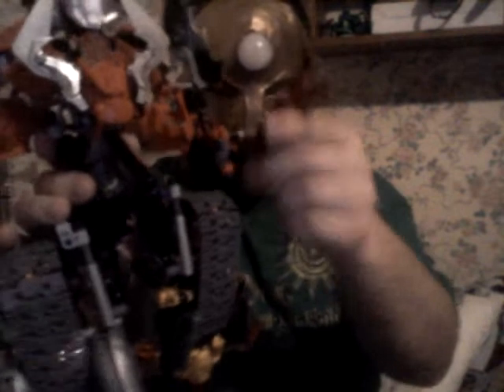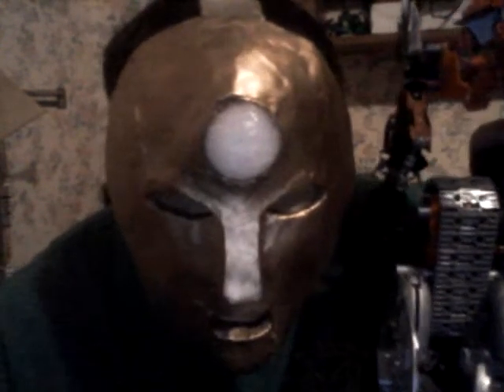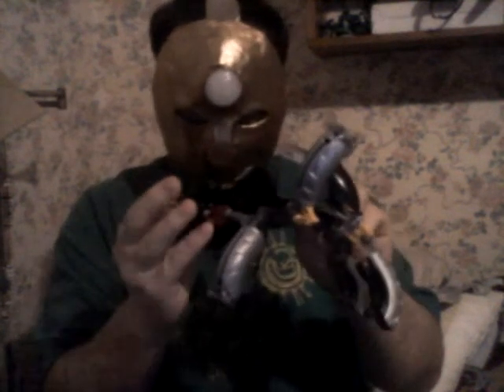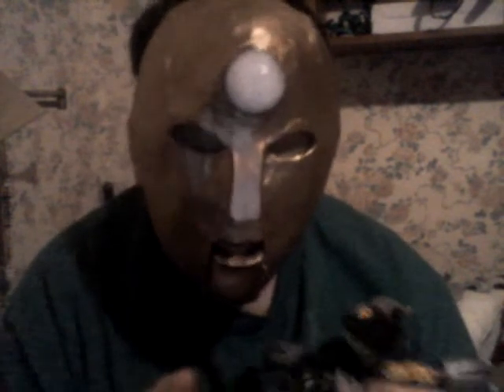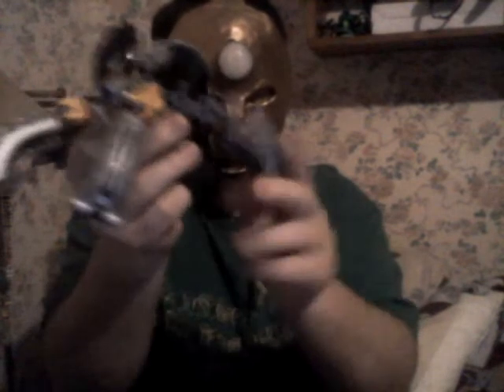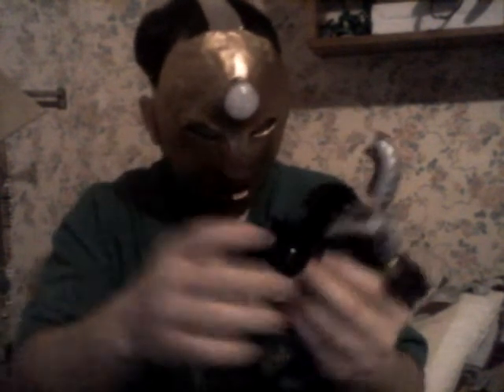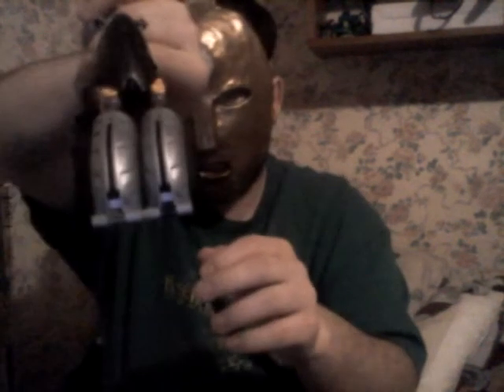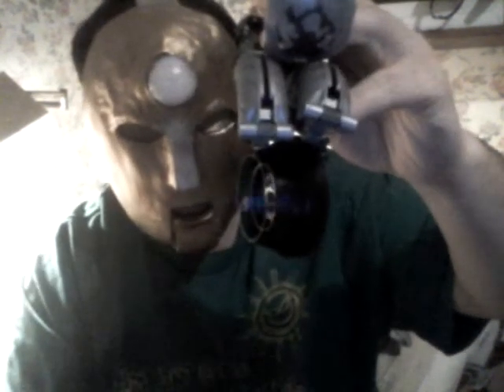MOC Show - episode 35: MonsterMash update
He's got a new leg! Apologies for the sound quality.

Reducing the component number didn't work very well, as my alternative was unstable and had a crap alt mode.